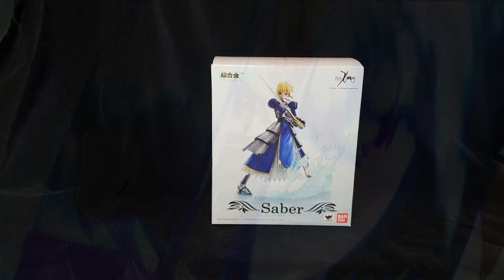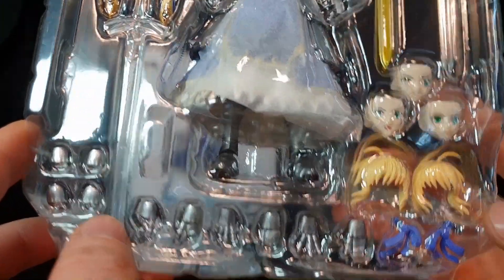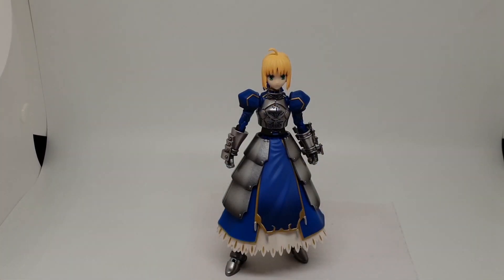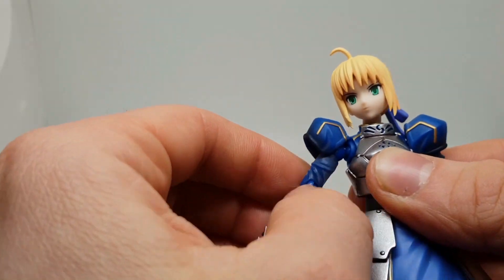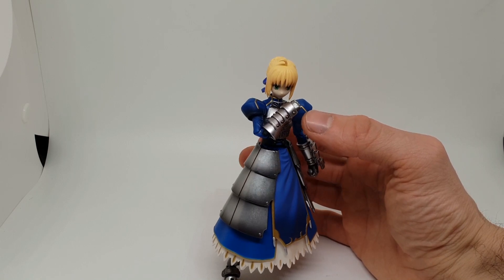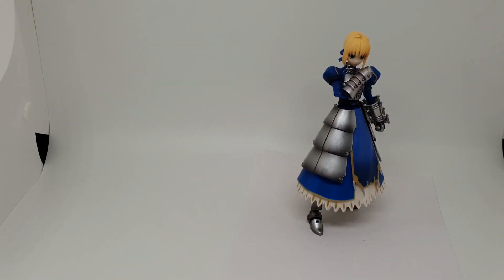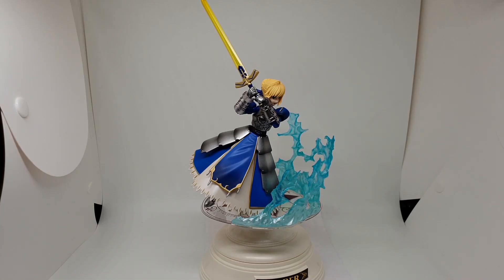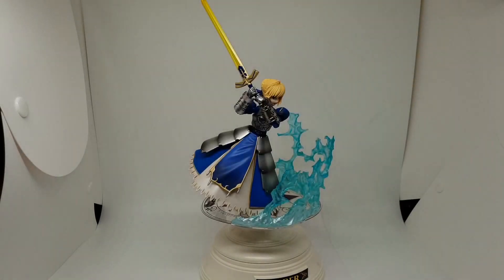Fate Zero Figurine Saber Bandai Tamashii DIECAST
bonjour à tous présentation
figurine Bandai de l'univers FATE  personnage Saber
vente de Myth cloth
contact Yannick NGS
TONY TIGER FIGURE !!un passionné de figurines!! et de custom!! au service de votre passion.
CHAÎNE DE PRÉSENTATION DE MA COLLECTION DIVERS DE FIGURINE DE MANGA, ET MA Réplique K2000 officielle conforme a la vrai.